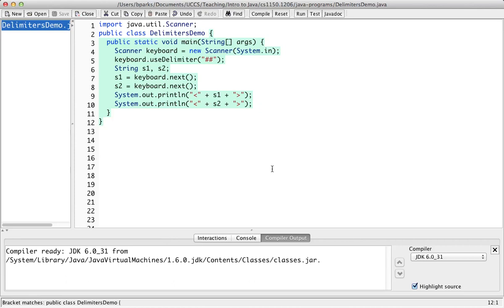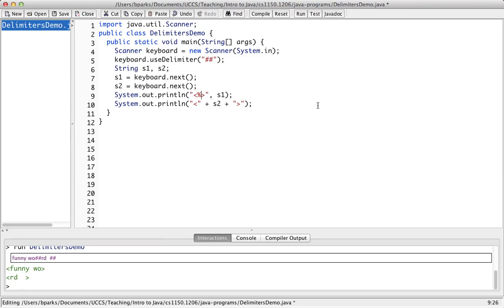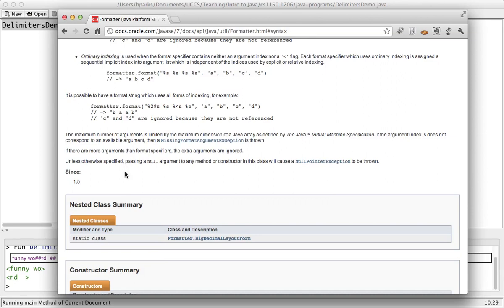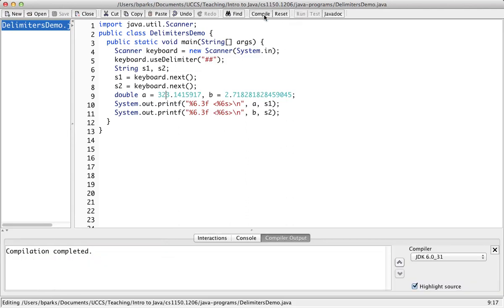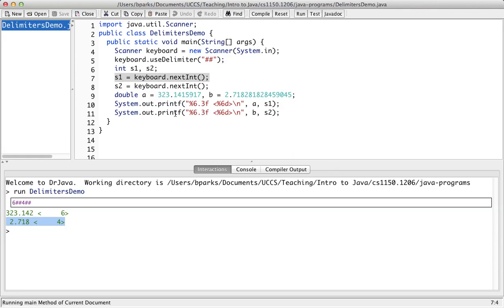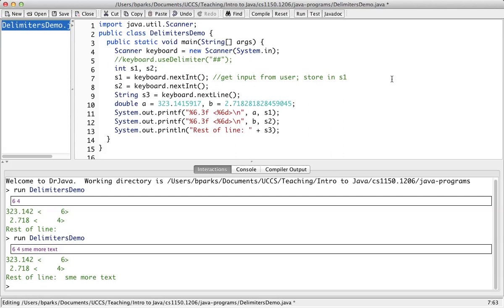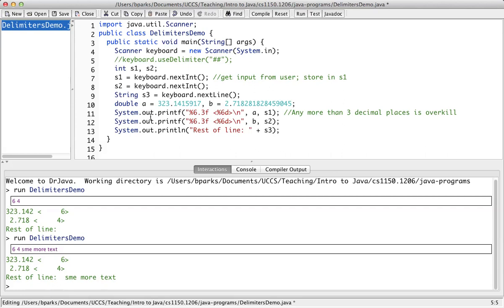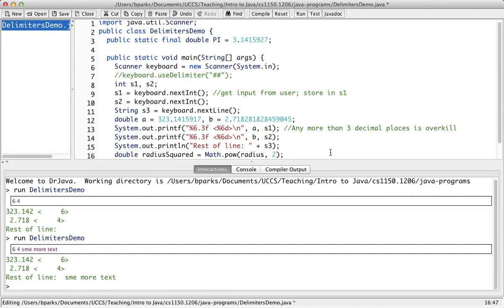Console Input, Output; Constants, Documentation | Introduction to Programming (Java) 3